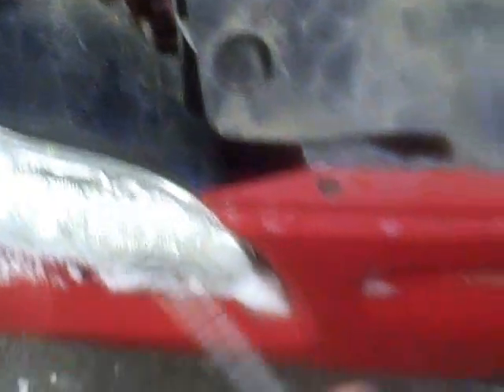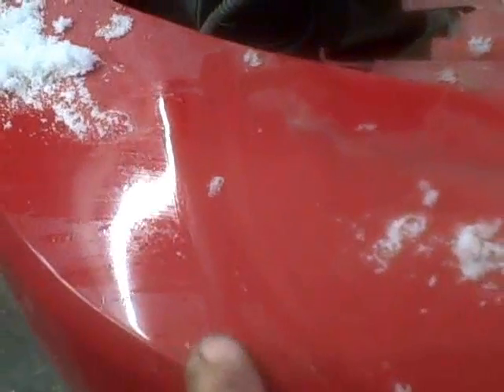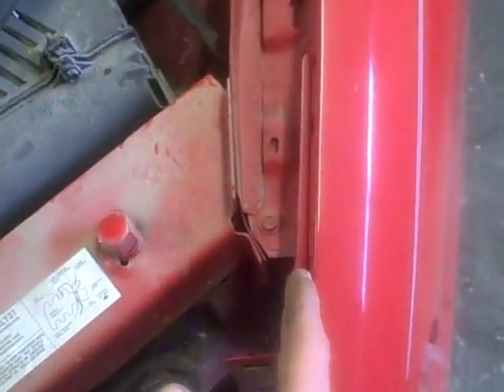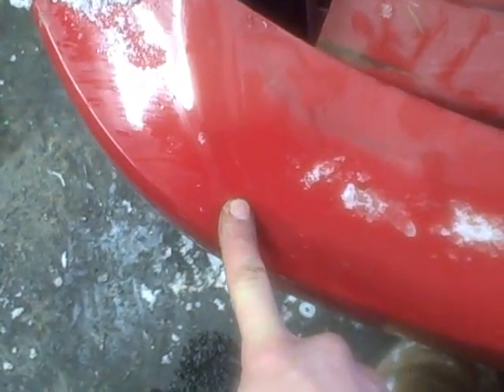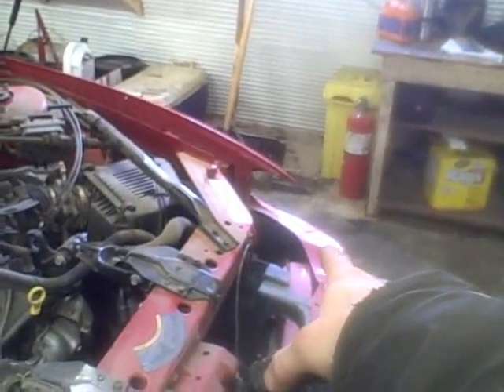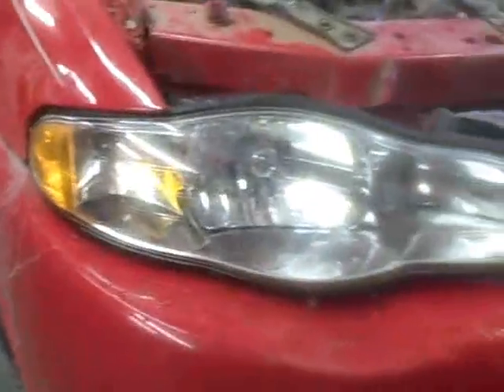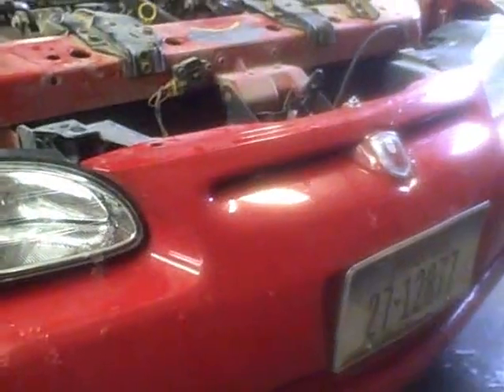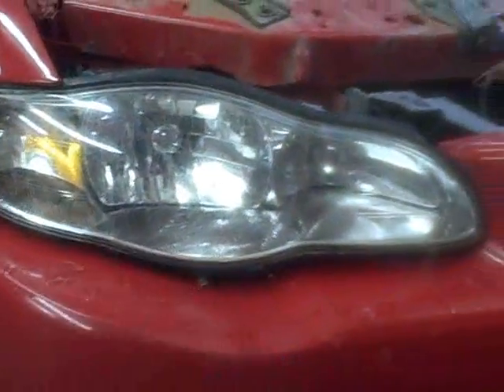Fixing the 2004 Monte Carlo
more customer work, gotta quit doing that